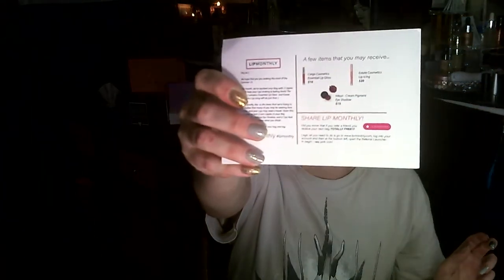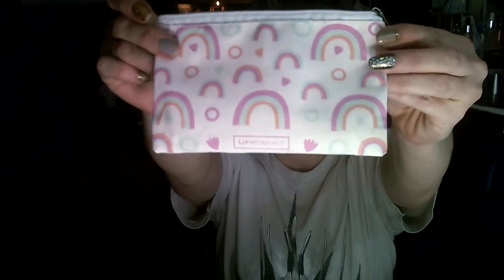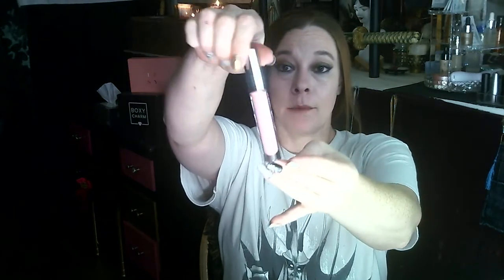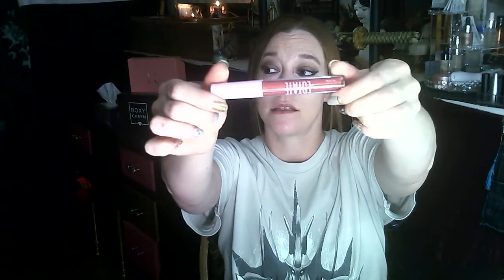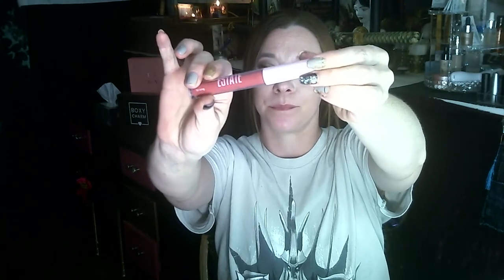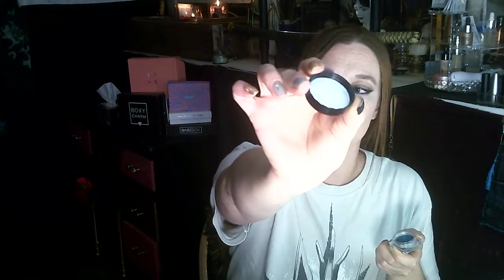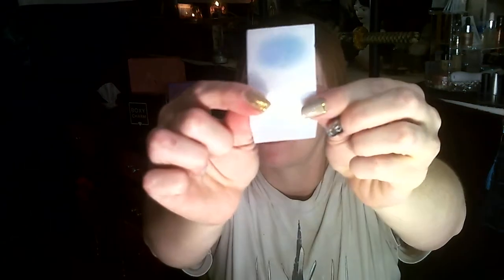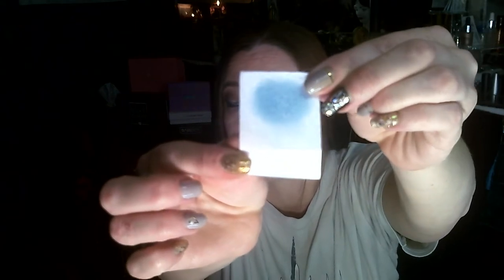Lip monthly Aug 2020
Lip Monthly
Cargo- Lip Gloss   $16.00
Estate: Lip Icing   $20.00
Hikari: Cream Eye shadow  $15.00
Cleo Noir:   $8.99

Total               $59.99